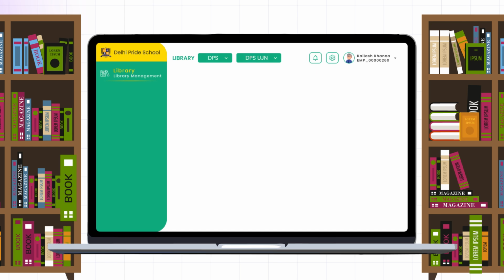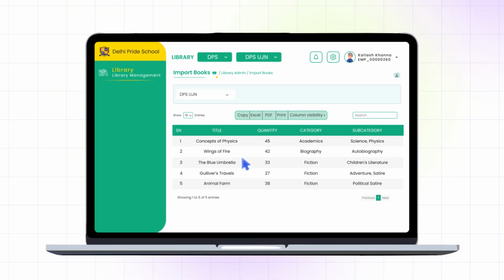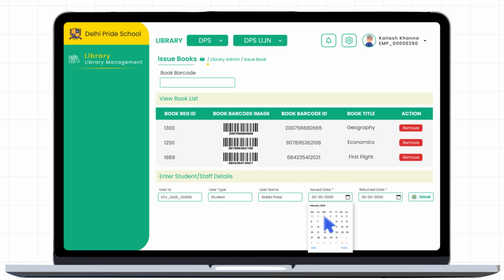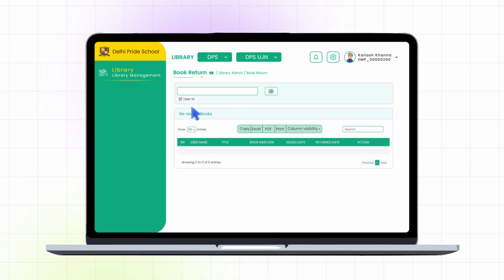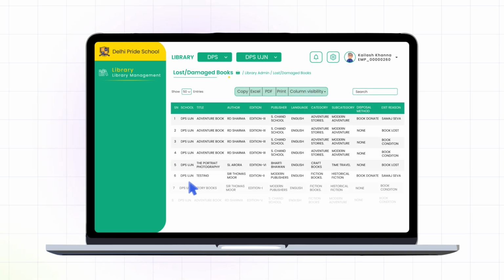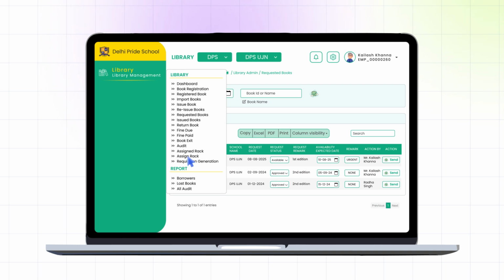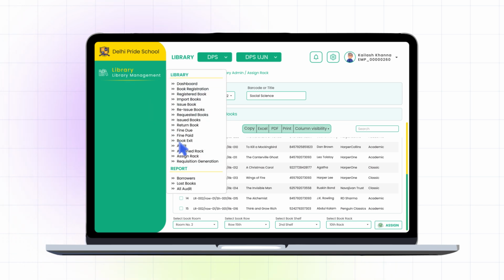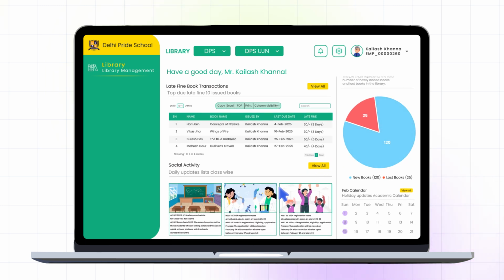School Library Module | GATI - ERP School Management Software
Welcome to Gati, the all-in-one School Excellence Platform that simplifies school operations and drives productivity across all departments.

In this video, we explore the Library Module, one of the 20 powerful, fully integrated modules offered by GATI. From adding new books to issuing, returning, and tracking—GATI transforms the entire library management process into a streamlined digital experience.

⭐ Key Features of the Library Module:
Book Registration with Detailed Entry Forms
Bulk Book Upload via Excel Sheet
Barcode-Based Book Issuing & Return
Auto-Fetch Book & Borrower Details
Quick Re-Issue Functionality
Automated Fine Calculation for Late/Damaged/Lost Books
Centralized Lost, Damaged & Donated Book Record
Book Request & Availability Management (Web + App)
Smart Rack Assignment with Room/Row/Shelf Filters
Live Library Activity Tracking for Audits
Intuitive Dashboard for Real-Time Overview

🎯 How It Benefits Schools and Library Teams:
Eliminate manual data entry with barcode scanning
Simplify issue/return operations to just a few clicks
Get full visibility of lost, damaged, and donated books
Easily manage rack assignments for an organized library
Access audit-ready data instantly from a centralized dashboard
Request books or check availability via mobile app or portal
Get timely updates on issue status and return dates
Enjoy faster service with fully digitized processes
Ensure accurate and secure book records
Increase accountability and reduce human errors
Centralize all library operations on one smart platform
Improve communication between librarians and users

With GATI’s Library Module, your school library becomes smarter, faster, and easier to manage—so your team can focus more on learning, not logistics.

Take your institution one step closer to operational excellence. Discover how GATI can help you manage more efficiently and perform better.